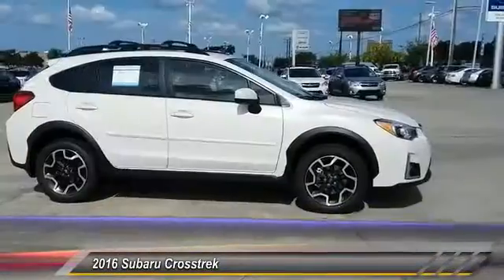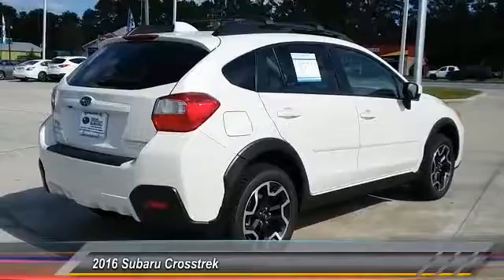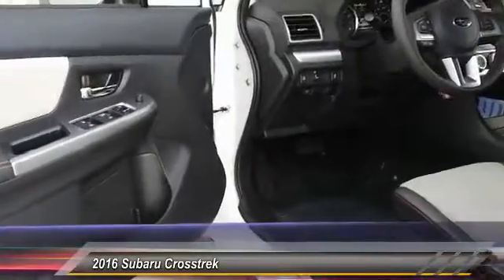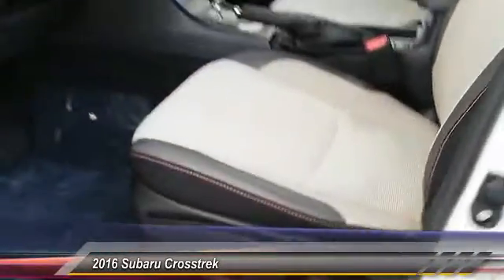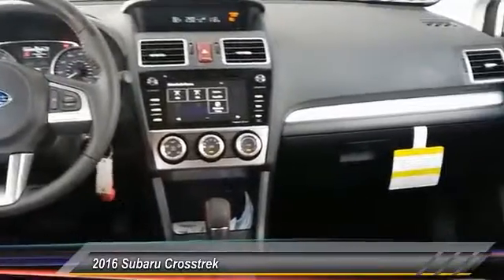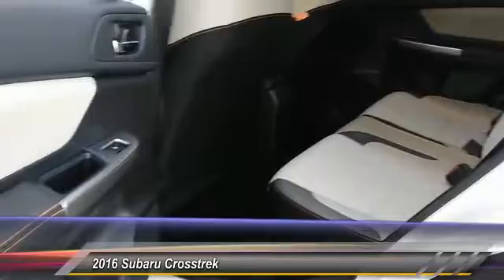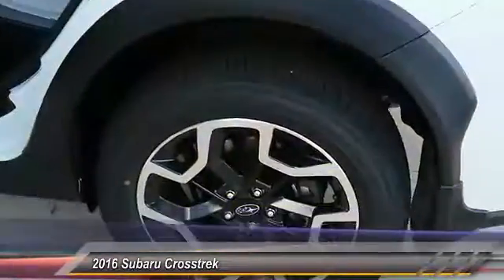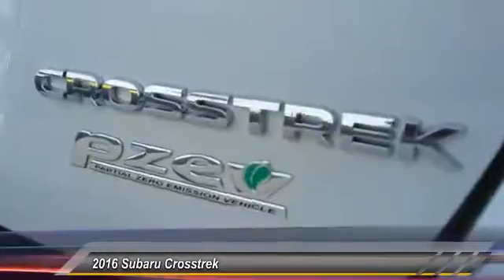2016 Subaru Crosstrek Charleston SC, Ladson SC, hanahan SC, summerville SC SG338850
2016 Subaru Crosstrek 5dr CVT 2.0i Premium

Heated Seats, Onboard Communications System, BODY SIDE MOLDING, EYESIGHT & SUBARU STARLINK 7.0 MULTIM... POPULAR PACKAGE 2A, Back-Up Camera, All Wheel Drive, Aluminum Wheels. Premium trim. EPA 34 MPG Hwy/26 MPG City! KEY FEATURES INCLUDE: All Wheel Drive, Heated Driver Seat, Back-Up Camera, Onboard Communications System, Aluminum Wheels, Heated Seats. Rear Spoiler, Keyless Entry, Remote Trunk Release, Privacy Glass, Steering Wheel Controls. OPTION PACKAGES: EYESIGHT & SUBARU STARLINK 7.0 MULTIMEDIA PLUS PKG: Blind Spot Detection/Rear Cross Traffic Alert, EyeSight System, Adaptive Cruise Control, Charge-Coupled Device Cameras, Pre-Collision Braking System, Pre-Collision Brake Assist, Steering Responsive Fog Lights, Lane Departure Warning, Radio: Subaru Starlink 7.0 Multimedia Plus System, AM/FM stereo HD Radio, single-disc CD player w/MP3/WMA/CRR/RW file capability, multi touch gesture high resolution 7.0 LCD display, voice activated controls, Radio Broadcast Data System (RBDS), Bluetooth audio streaming connectivity, Bluetooth hands-free phone and text messaging connectivity, iPod control capability, iTunes tagging capability, Sirius XM satellite radio (subscription required), dual USB ports, 3.5mm auxiliary input jack, 6 speakers and roof, POPULAR PACKAGE 2A, Auto Dimming Mirror w/Compass/HomeLink (Eye Sight), All Weather Floor Mats, Rear Seat Back Protector, Rear Bumper Cover, Splash Guards, BODY SIDE MOLDING. Fuel economy calculations based on original manufacturer data for trim engine configuration. Please confirm the accuracy of the included equipment by calling us prior to purchase.